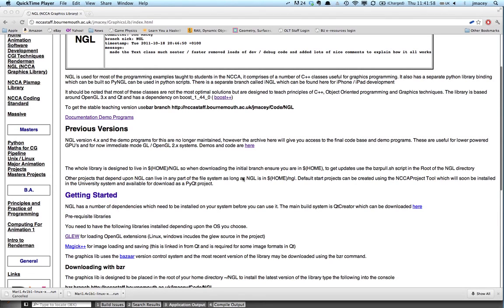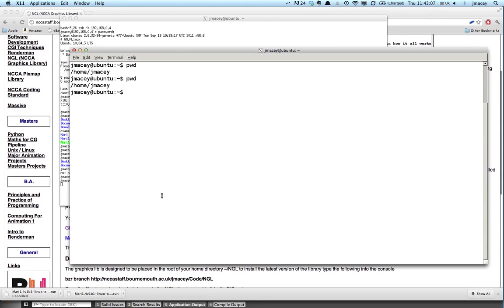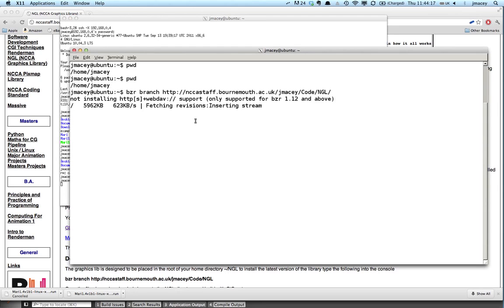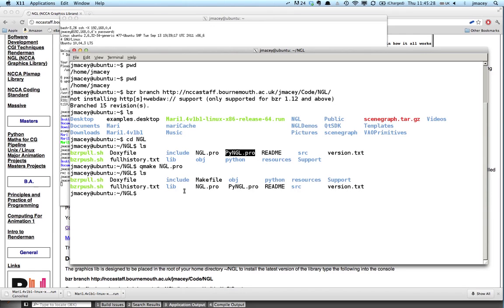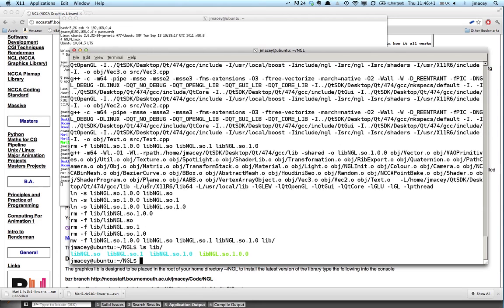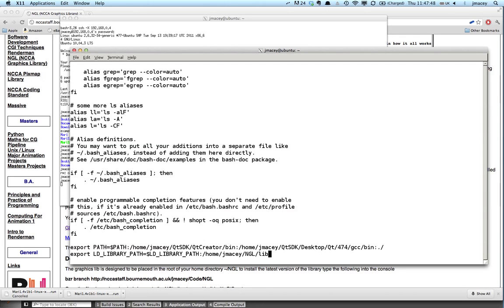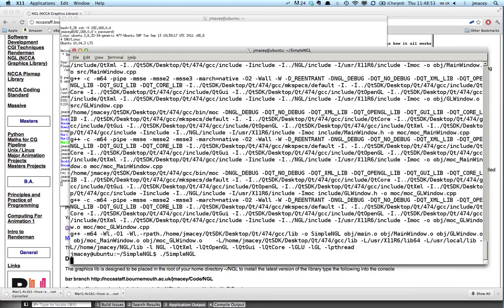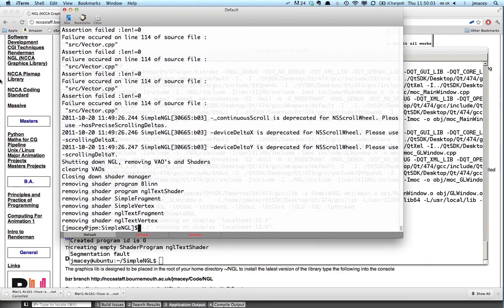Getting Started with NGL 5.0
This demonstrates how to get started with my NGL library under linux, for more details have a look